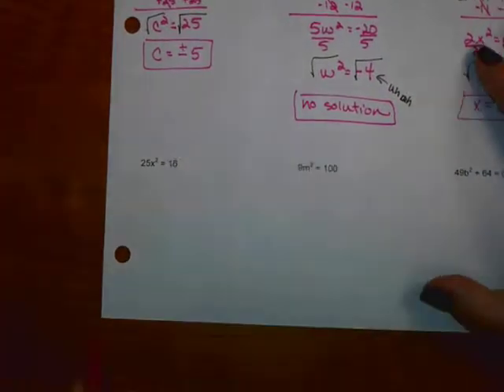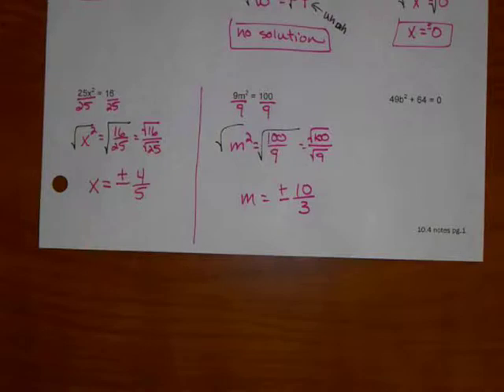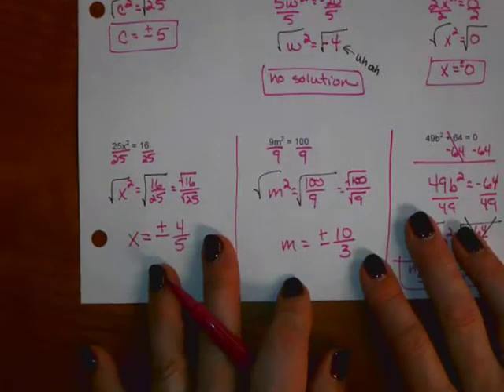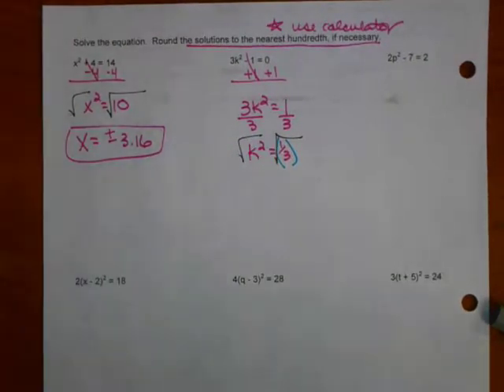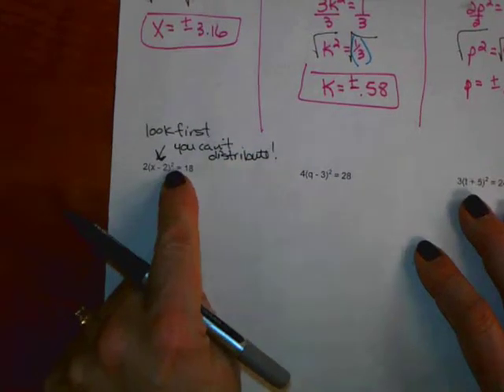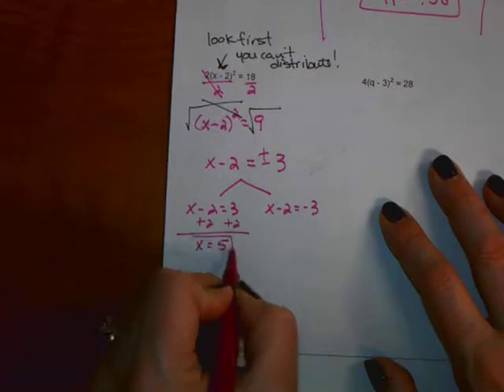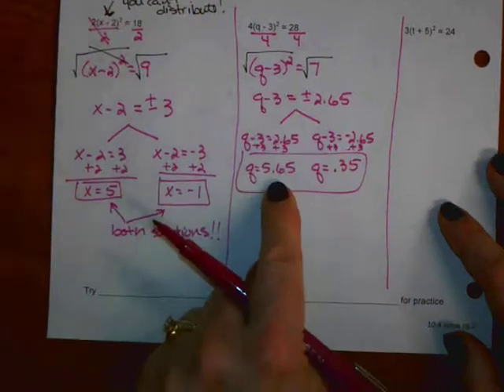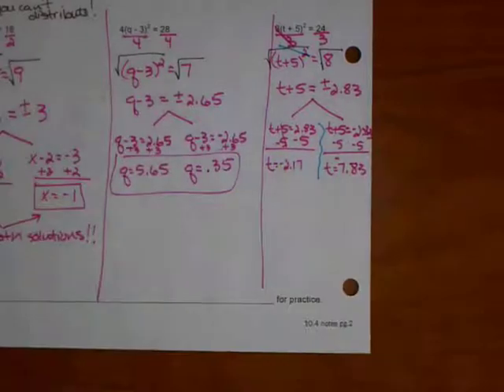Sec 10 4 FH Alg